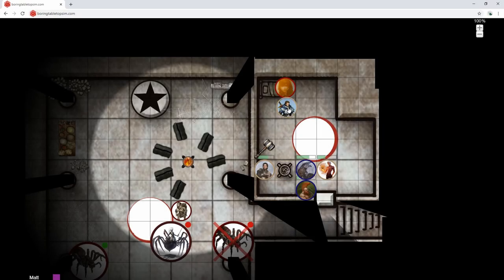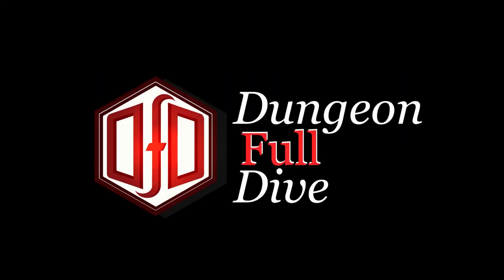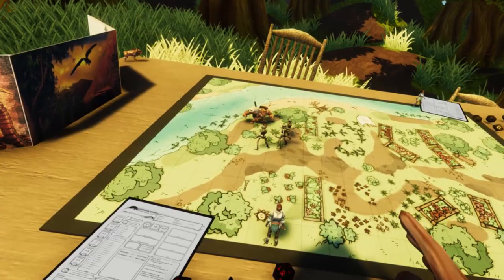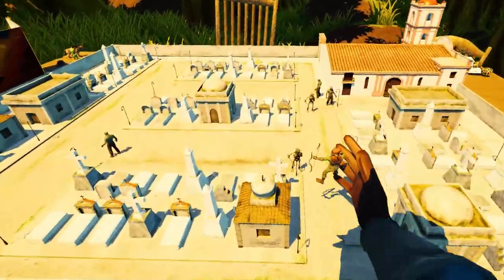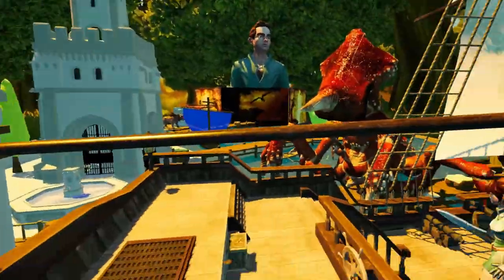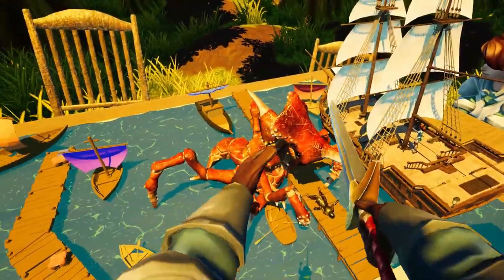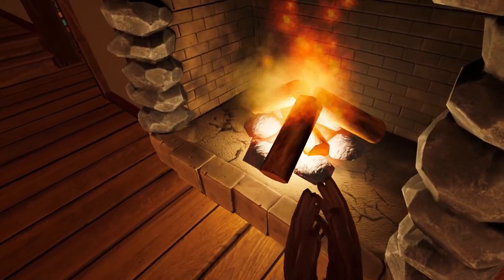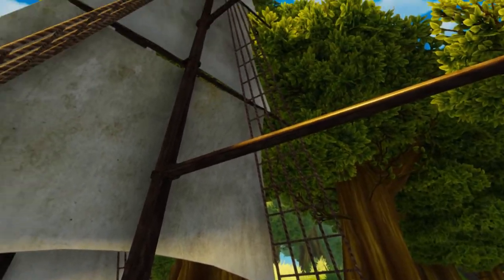Dungeon Full Dive: Early Kickstarter Trailer (2021 Version)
Dungeon Full Dive is a TTRPG for PC and VR that will make your tabletop worlds real! May it be a forest deep inside the kingdom of elves or a cozy tavern for the adventurers to rest. Create your own adventures in Dungeon Full Dive!